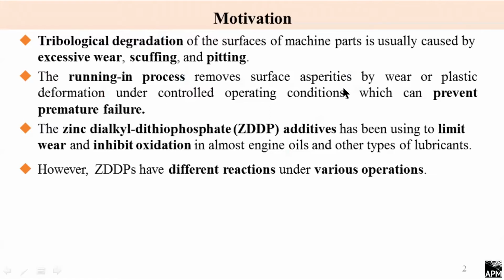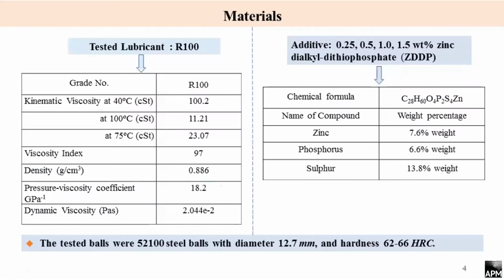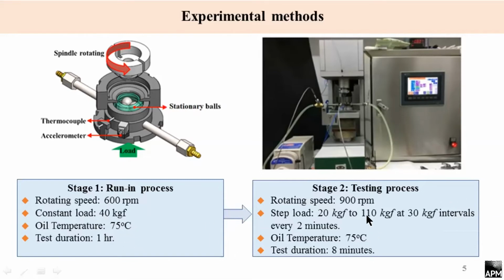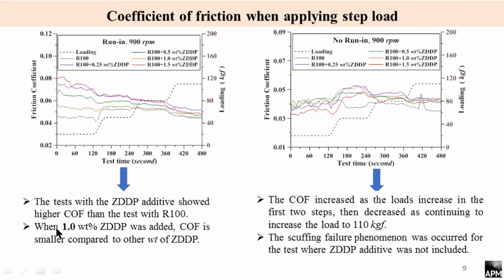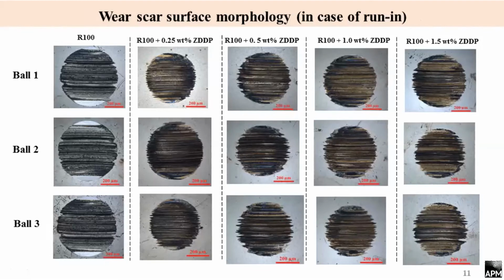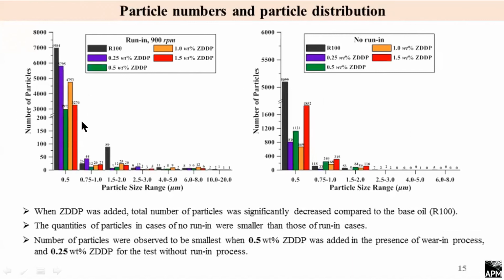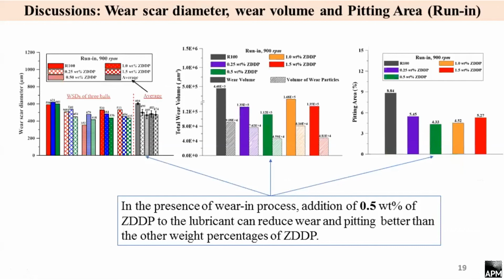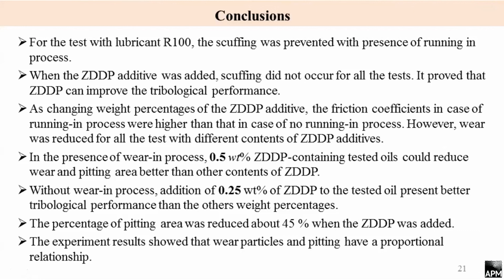Thi-Na Ta — Minisymposium “Contact mechanics, tribology and technology”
Thi-Na Ta, Shin-Yuh Chern, Yue-Syun Wu
Study on the Characteristics of Surface Damage of ZDDP-containing Lubricating Oils

Minisymposium “Contact mechanics, tribology and technology”
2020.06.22